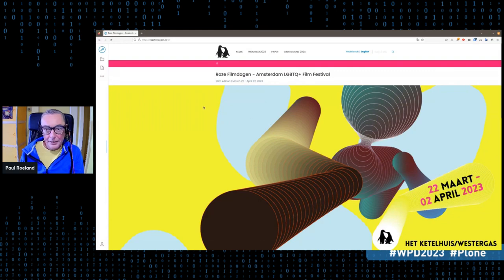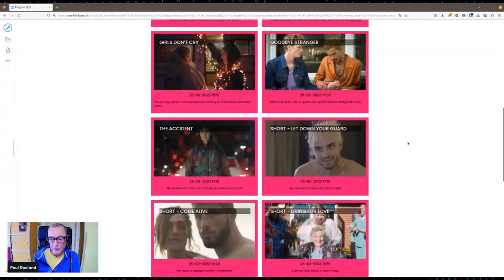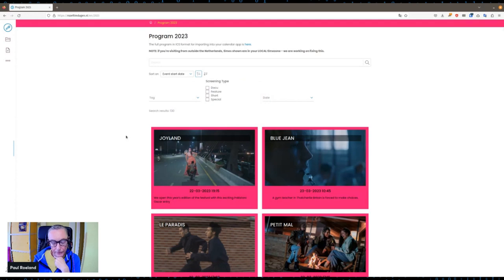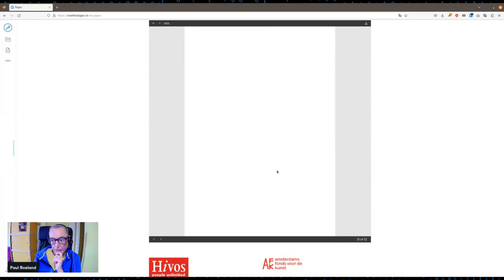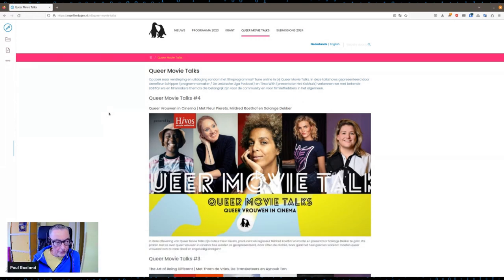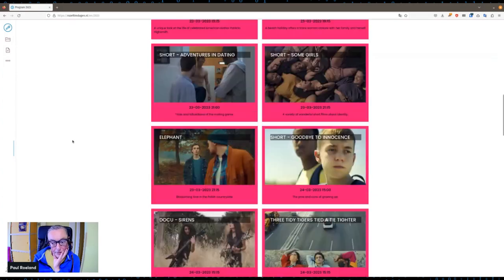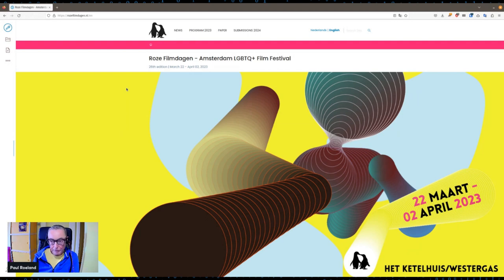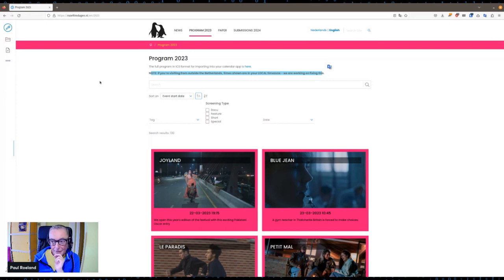A shiny Volto site for a film festival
Paul Roeland presents the success story of having Volto powering the 2023 edition of rozefilmdagen.nl.